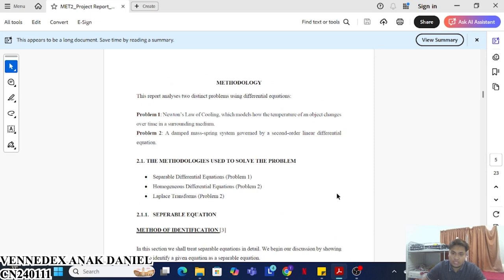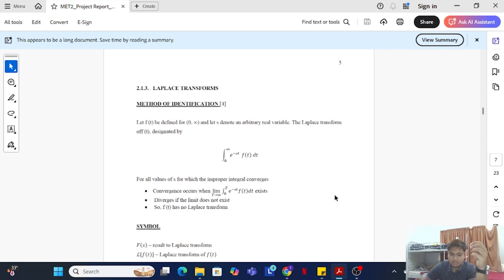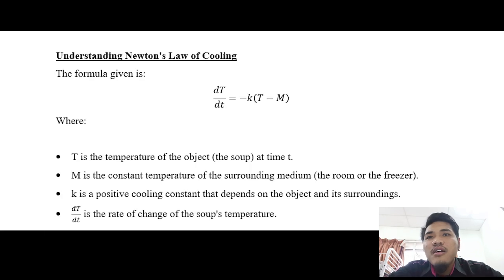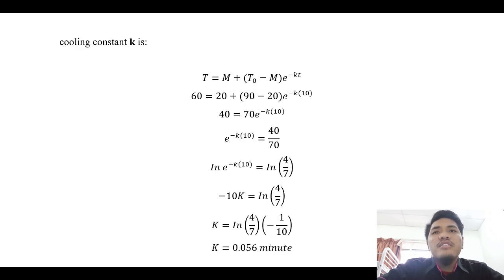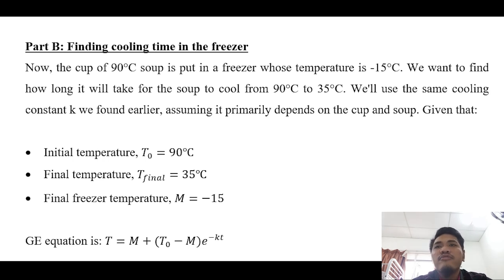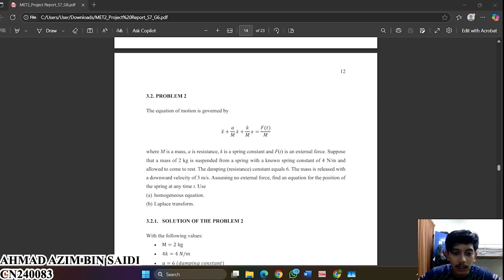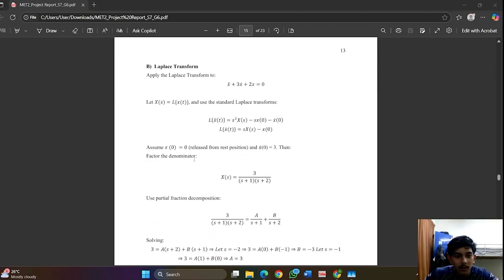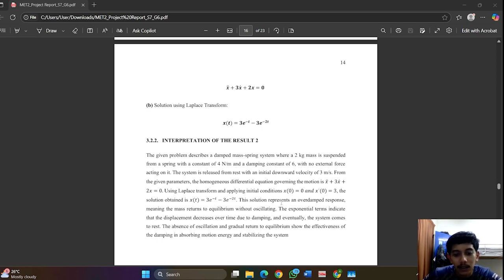Mathematics for Engineering Technology 2 (BNR 17903) - Project Group 6